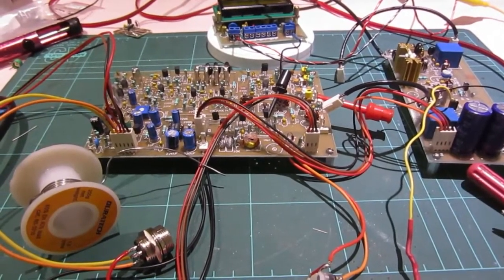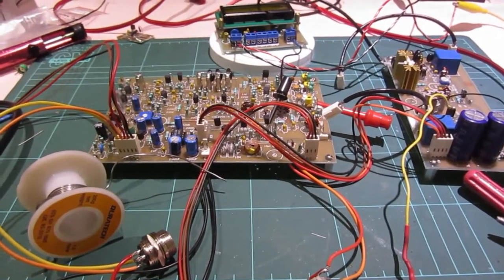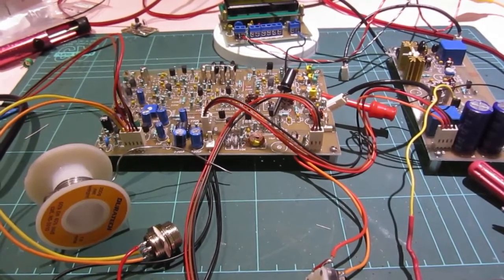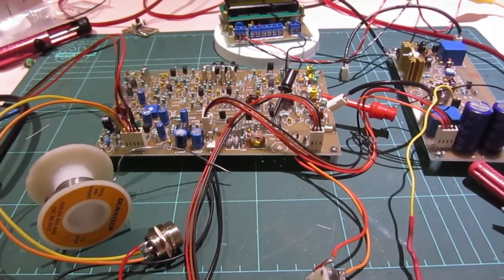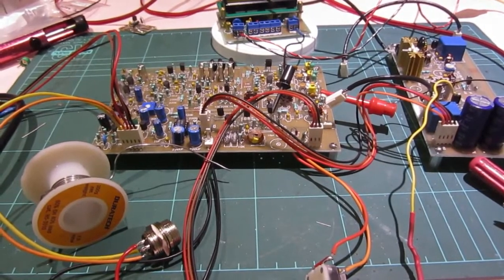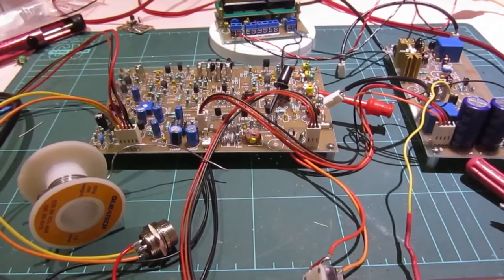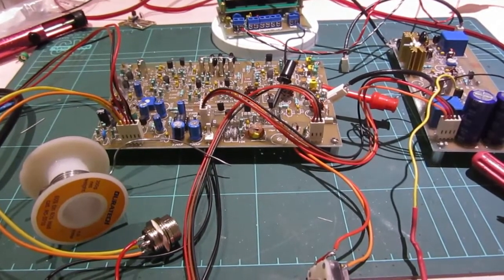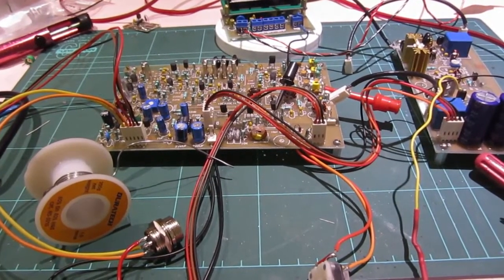Whoops! Don't Use A Resonator In Your BITX VFO!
I uploaded a video where I replaced the VFO coil with a ceramic resonator in my BITX transceiver. A few people watched it, got a couple of likes, but I discovered that it didn't actually work so crash hot. This video is to say "DON'T DO IT! I SCREWED UP!" There may be better ways but mine was not it.

It pays to actually test a circuit properly before posting a video. Confidence got the best of me. Oh well, live and learn...